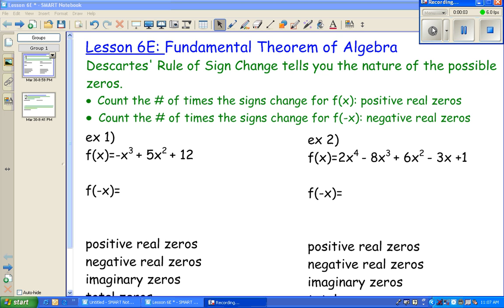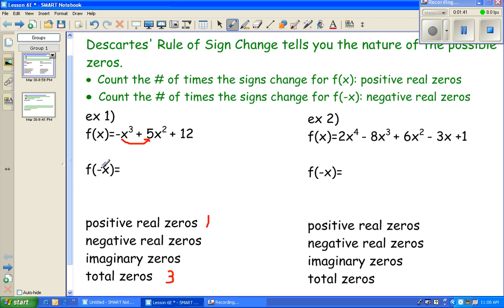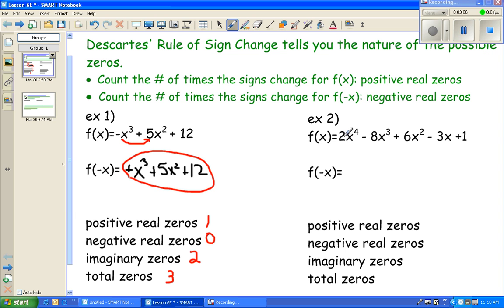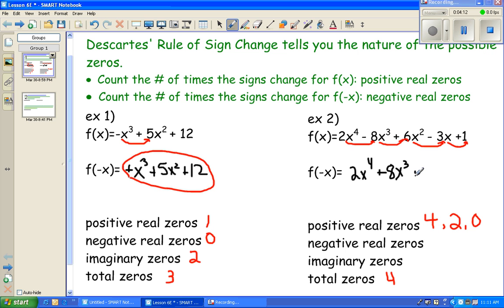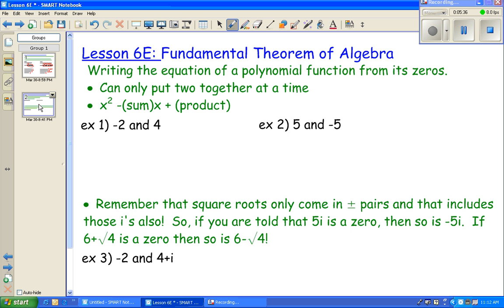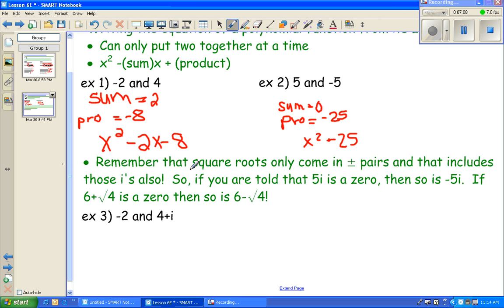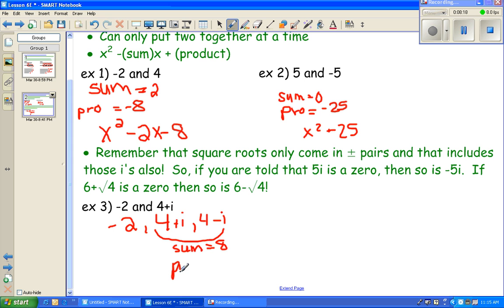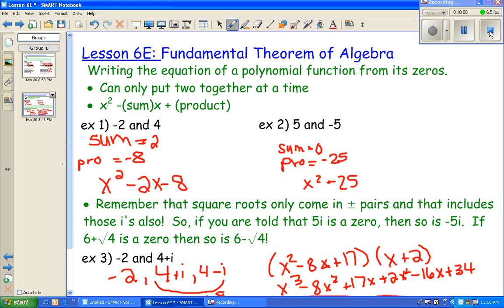Lesson 3E Fundamental Theorem of Algebra